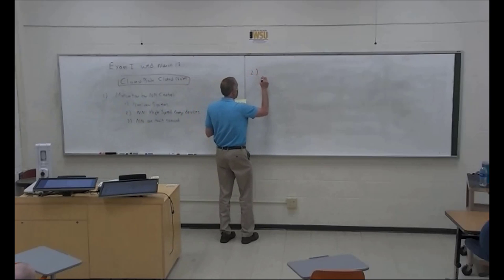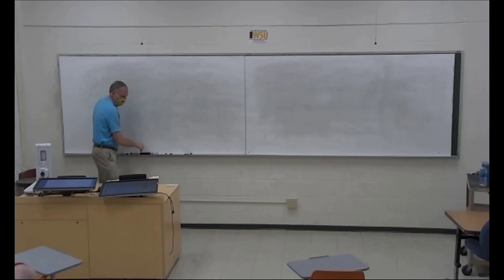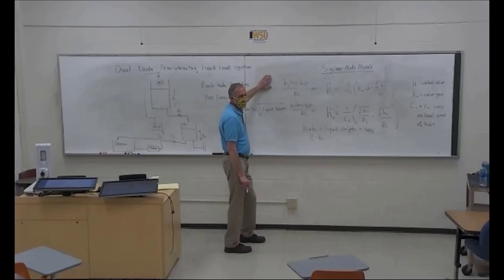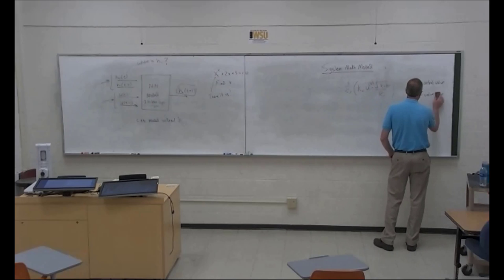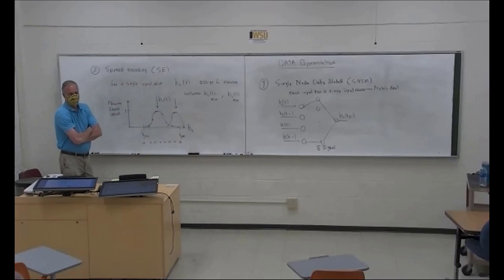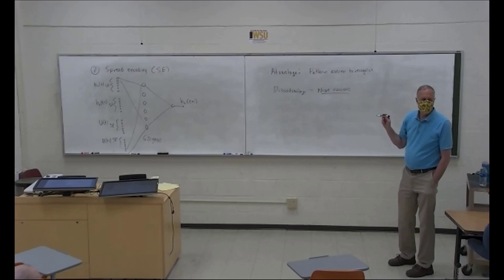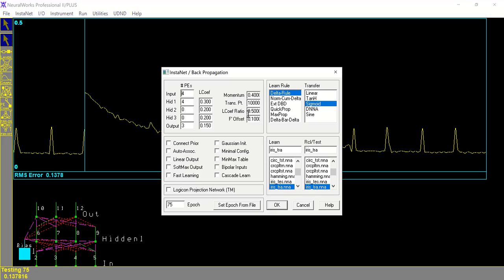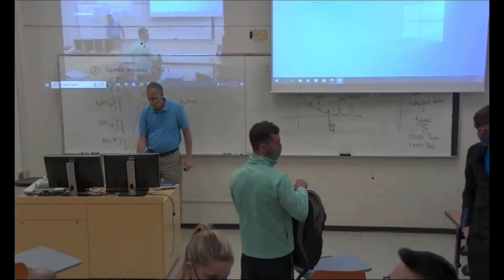AE759 Lecture 3 10 2021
Dual Tank Liquid Level Control and Spread Encoding Inputs